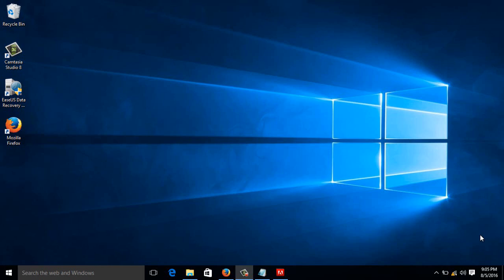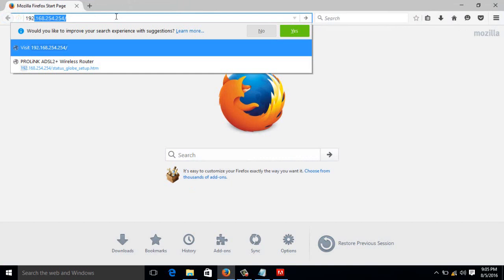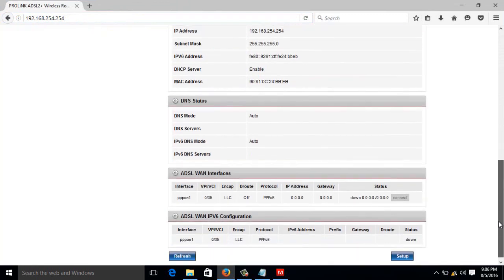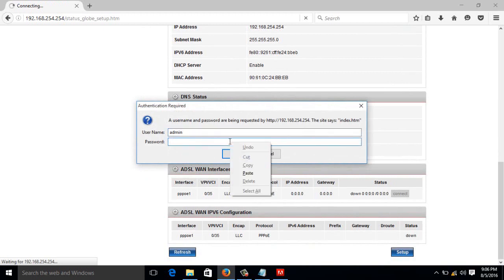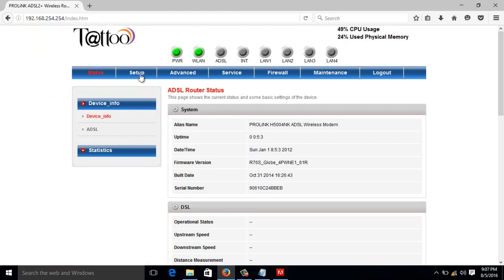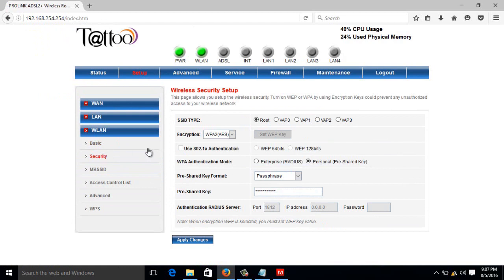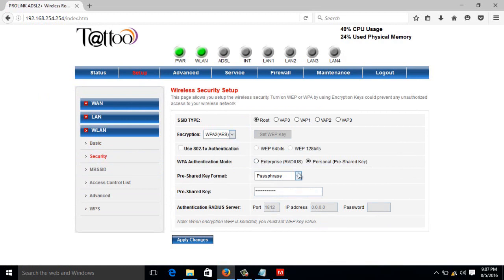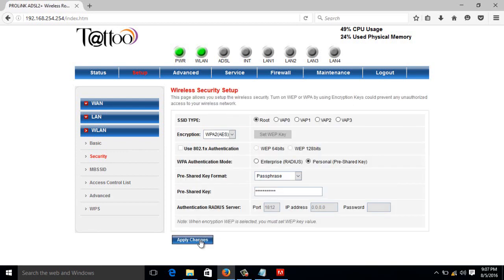How to Change Globe Internet Router Wifi Password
How to Change Globe Internet Router Wifi Password using the H5004NK - PROLiNK Router.

✅ Default username and password for Globe H5004NK - PROLiNK Router

username:admin
password: 3UJUh2VemEfUtesEchEC2d2e

✅ For Globe Router (HUAWEI B315s-938)

How to Change Globe Router (HUAWEI B315s-938) WiFi Password

How to Block WiFi User on Globe Router (HUAWEI B315s-938)